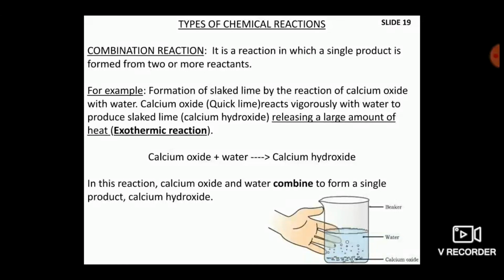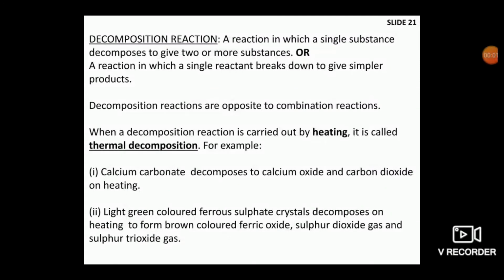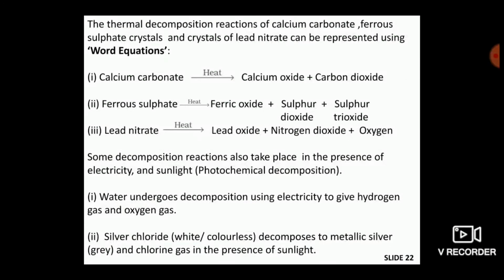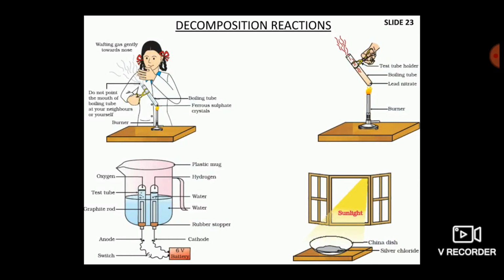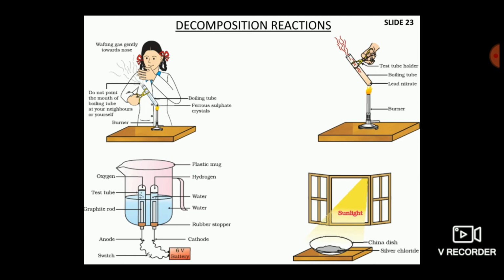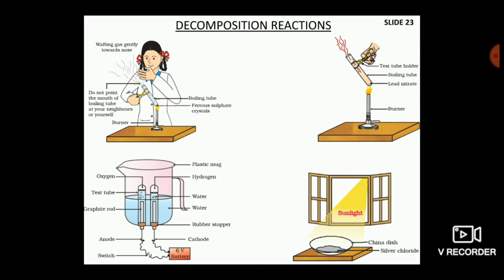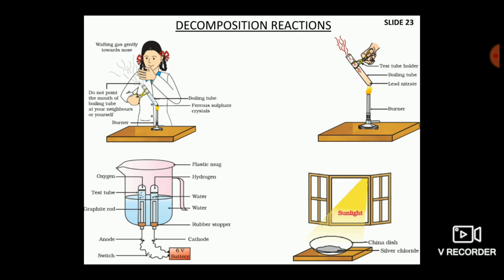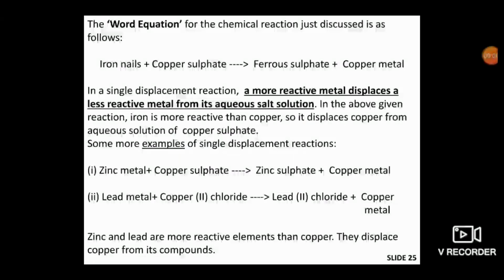Chapter/ Module - 1; Chemical Equations and Reactions; (Module - 1.2); Class 10;[VRD Chemistry]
Series - Module - 1.2 (Chemical Reactions)
Class - 10